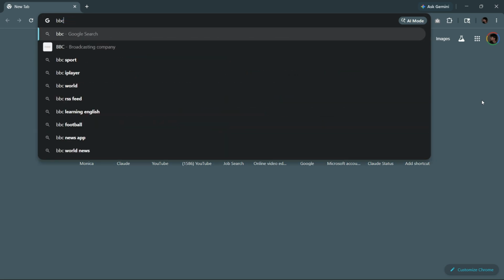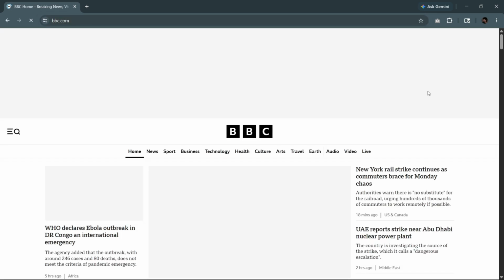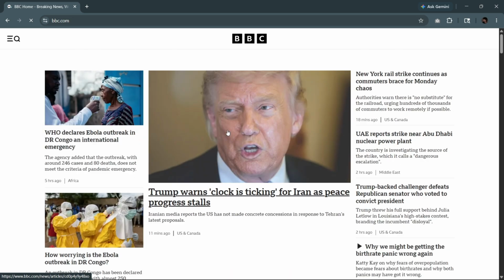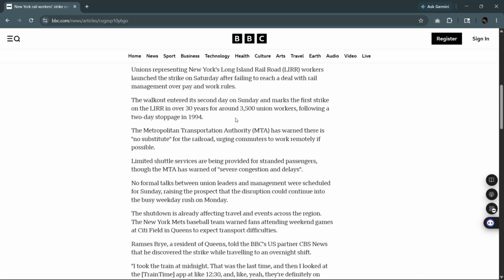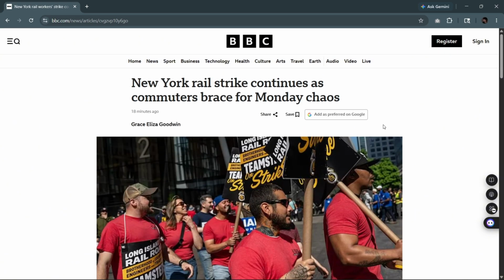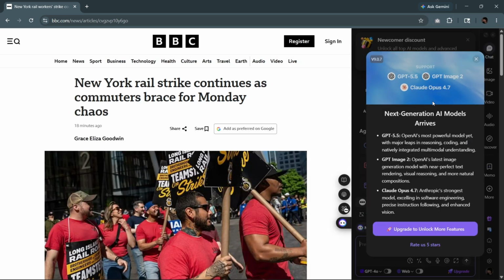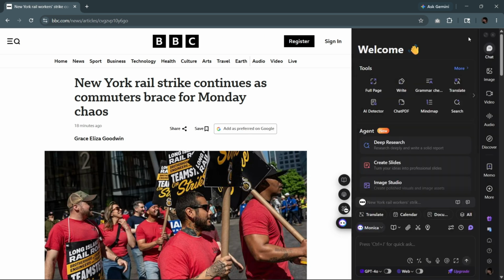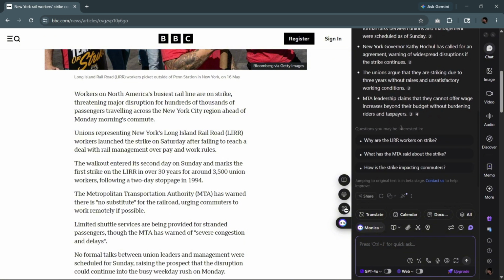How to Use the Monica AI Sidebar on Any Webpage Step by Step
Learn how to use the Monica AI sidebar on any webpage step by step in this beginner-friendly tutorial for 2026. If you want to access AI tools while browsing, summarize content instantly, write faster, research smarter, and boost productivity directly from your browser, this complete guide from Learn AI Tools will show you exactly how to do it.

In this step by step tutorial, you’ll discover:

How to use the Monica AI sidebar on websites
How to activate Monica AI on any webpage step by step
Best Monica AI sidebar features for productivity
How to summarize webpages, write content, and ask AI questions
Tips for faster research and smarter browsing
Beginner-friendly Monica AI workflow techniques

Monica AI is one of the most powerful AI productivity tools in 2026, helping users work smarter directly inside Google Chrome and other browsers without switching tabs.

Whether you're a student, content creator, entrepreneur, freelancer, researcher, or professional, this tutorial will help you maximize productivity using Monica AI.